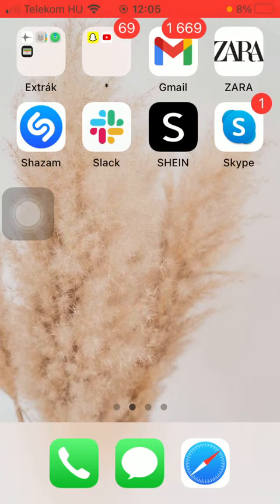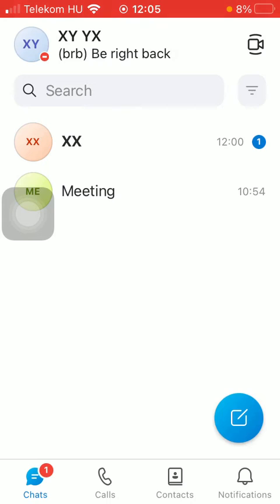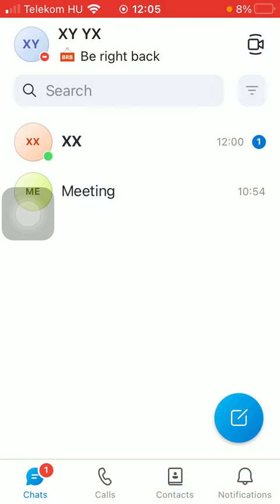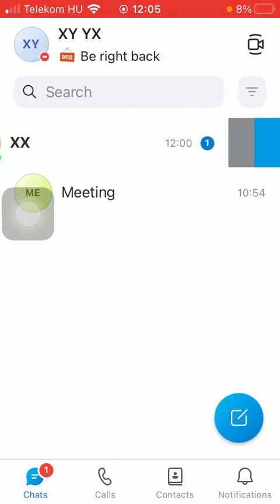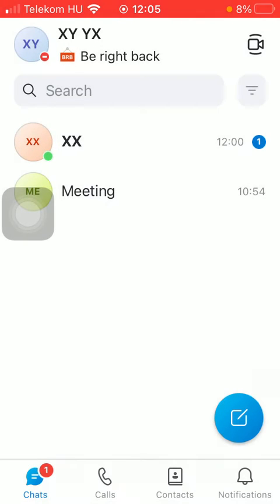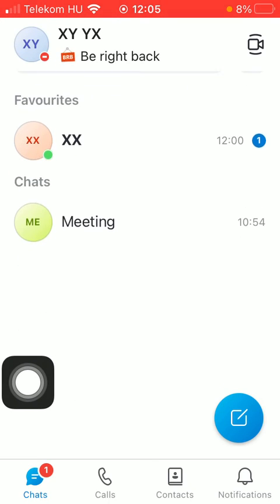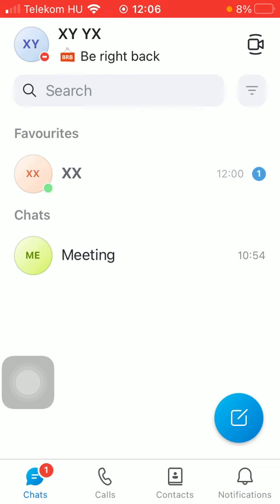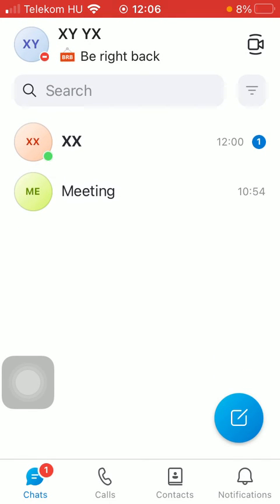How to add a particular conversation to your favorites on Skype?